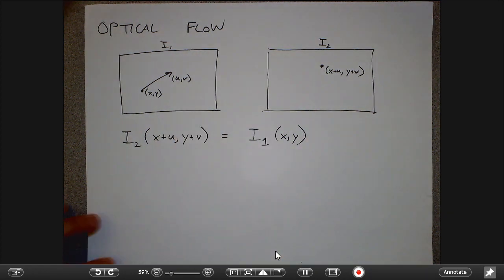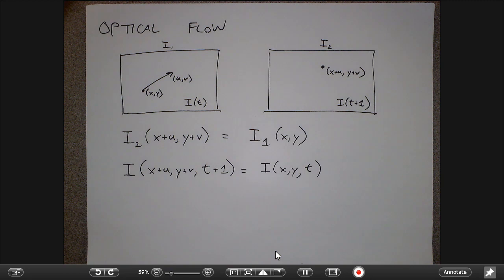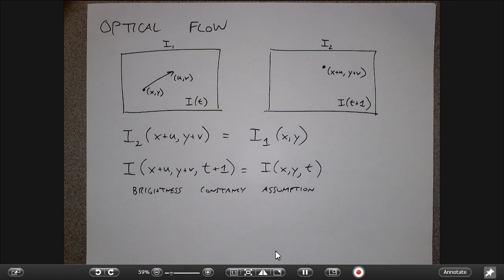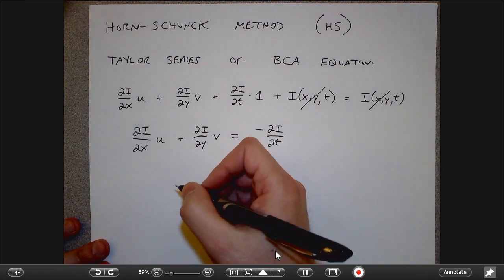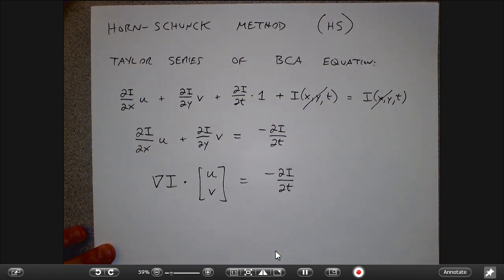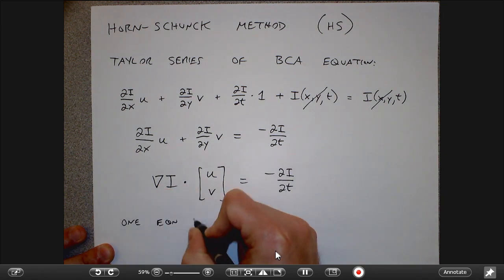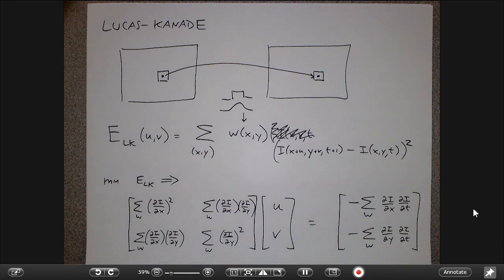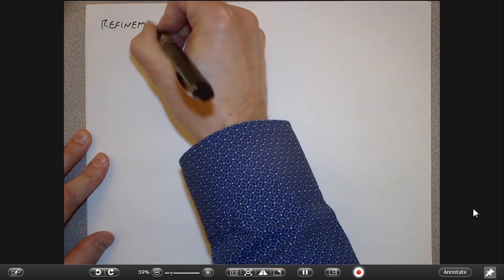CVFX Lecture 13: Optical flow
ECSE-6969 Computer Vision for Visual Effects
Rich Radke, Rensselaer Polytechnic Institute
Lecture 13: Optical flow (3/6/14)

0:00:02  Optical flow
0:00:58  Motion vectors
0:01:56  The brightness constancy assumption
0:05:44  The Horn-Schunck method
0:18:07  Hierarchical Horn-Schunck
0:40:25  The Lucas-Kanade method
0:45:54  Refinements and extensions
0:50:18  Smoothness along edges
0:53:52  Robust cost functions
0:58:12  Cross-checking
1:02:35  Layered flow
1:05:31  Large-displacement optical flow
1:08:13  Human-assisted motion annotation
1:11:31  Optical flow benchmarking
1:13:16  Optical flow for visual effects

Note: despite the class discussion about hierarchical optical flow, the algorithm as presented on p. 159 of the book is correct.

Key references:

T. Brox, A. Bruhn, N. Papenberg, and J. Weickert. High accuracy optical flow estimation based on a theory for warping. In European Conference on Computer Vision (ECCV), 2004.

A. Bruhn, J. Weickert, and C. Schnörr. Lucas/Kanade meets Horn/Schunck: Combining local and global optic flow methods. International Journal of Computer Vision, 61(3):211--31, Feb. 2005.

D. Sun, S. Roth, and M. Black. Secrets of optical flow estimation and their principles. In IEEE Computer Society Conference on Computer Vision and Pattern Recognition (CVPR), 2010.

C. Liu, W. Freeman, E. Adelson, and Y. Weiss. Human-assisted motion annotation. In IEEE Computer Society Conference on Computer Vision and Pattern Recognition (CVPR), 2008.